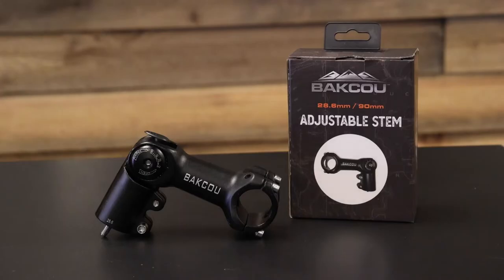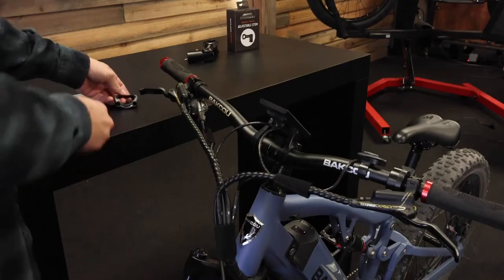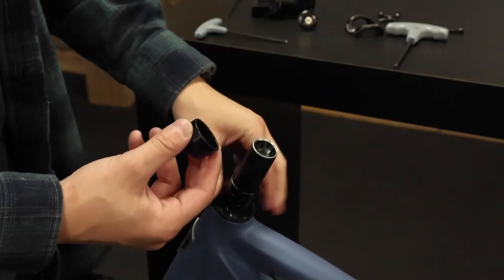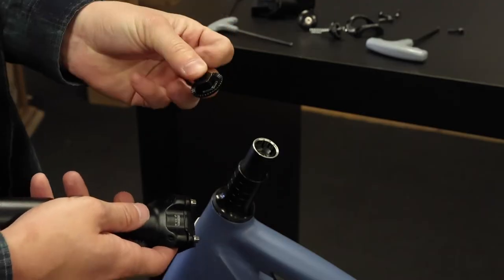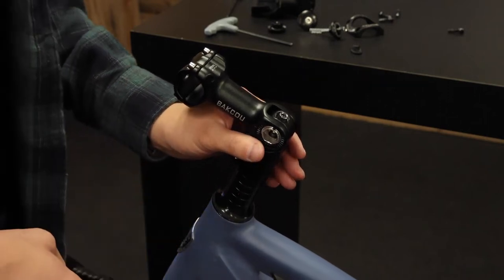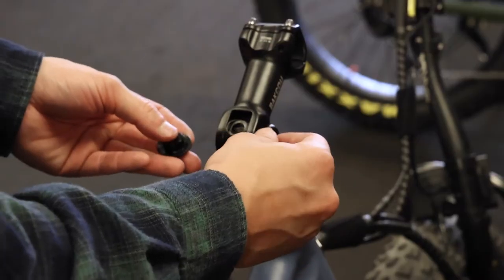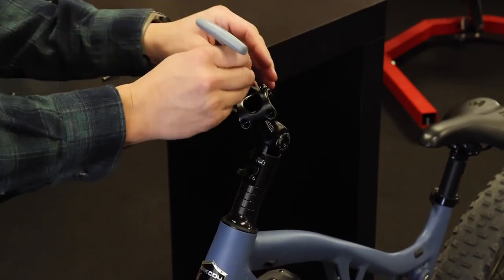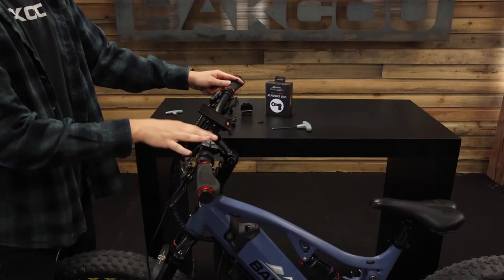How To Install Adjustable Handlebar Stem on eBike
In this video you will learn how to install an adjustable stem for your Bakcou mountain bike.

An adjustable handlebar stem is great if you want to raise your handlebars a little higher for relaxed rides and still be able to lower them when you want to bomb down some mountain trails. For a more comfortable ride, this handlebar stem is great for you.